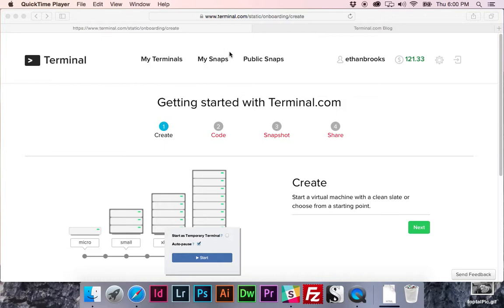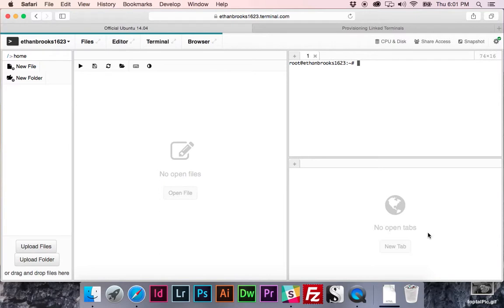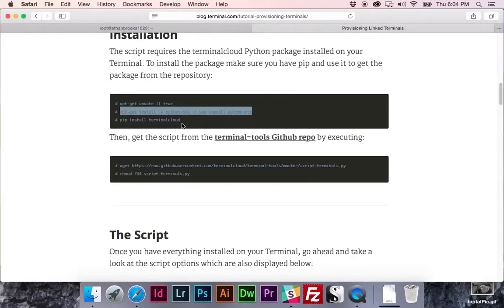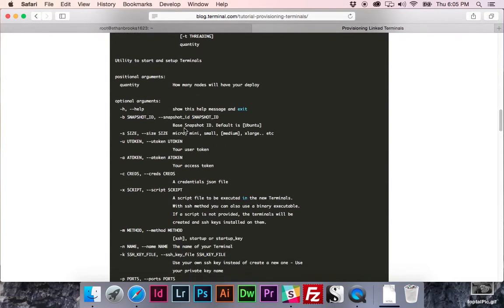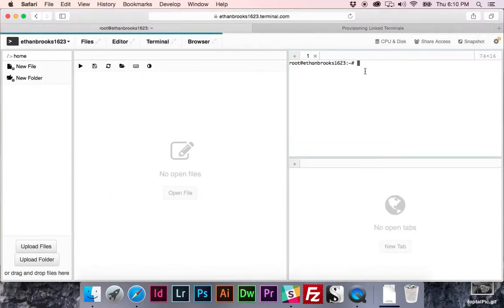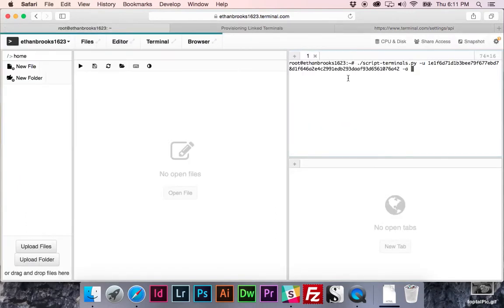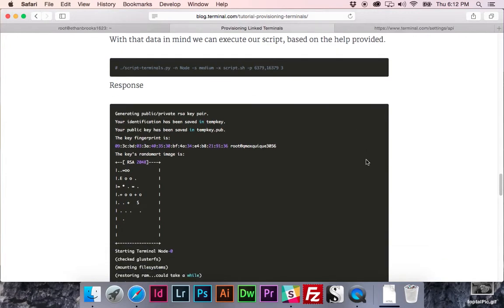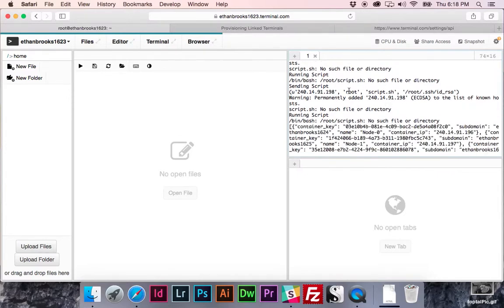Provisioning Linked Terminals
Learn to use a freely available Python Script to spin up and link multiple Terminals with a single command.